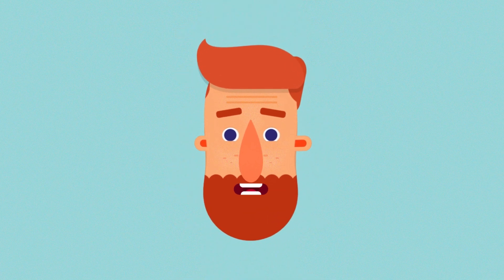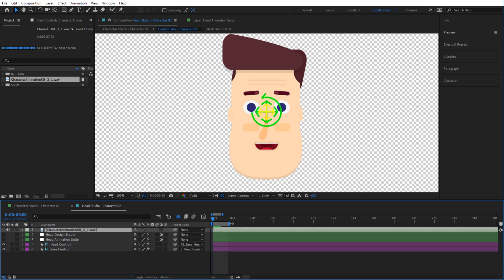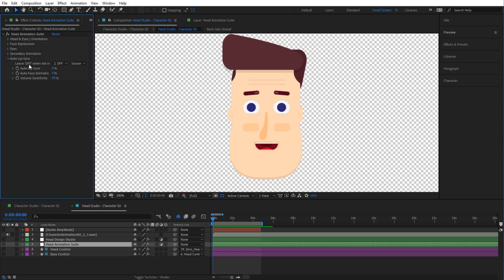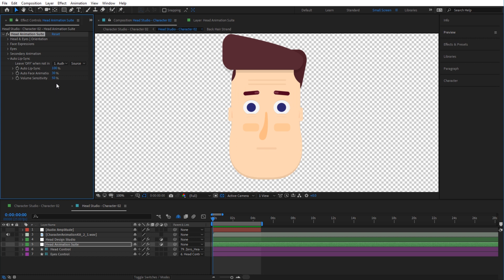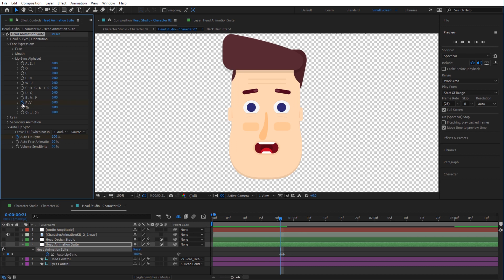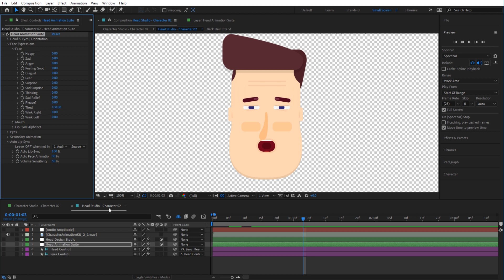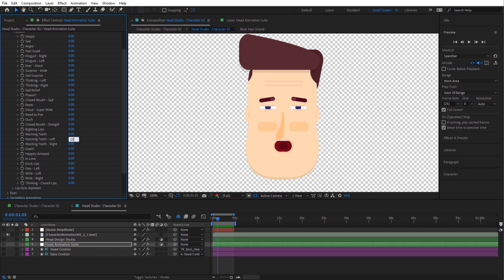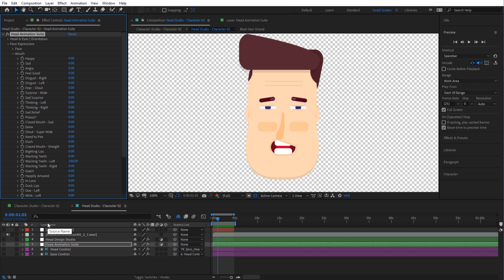After Effects Auto Lip Sync - Tutorial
This video is a tutorial for the Character Animation Explainer Toolkit for After Effects.

In this tutorial we will cover Auto Lip-Syncing in After Effects using the powerful Character Animation Explainer Toolkit.